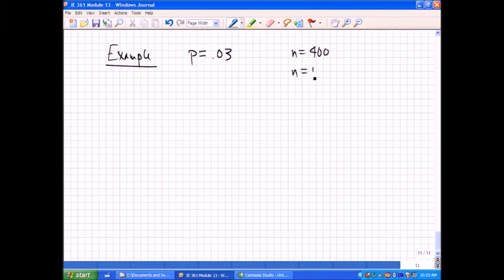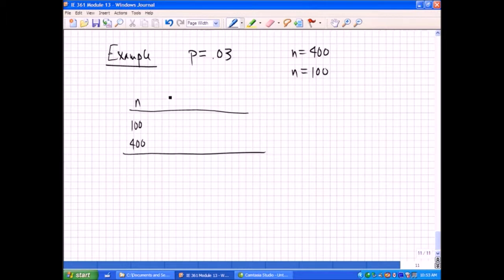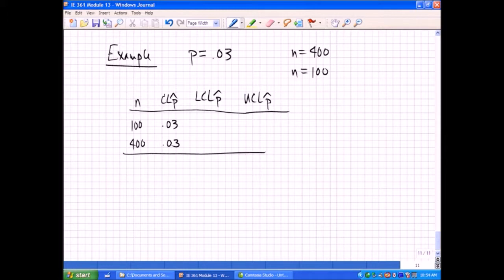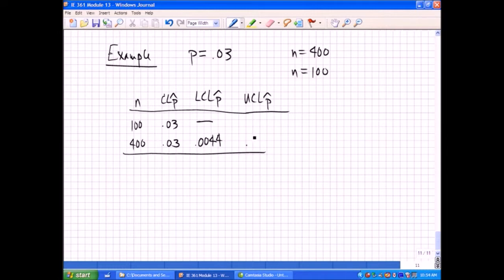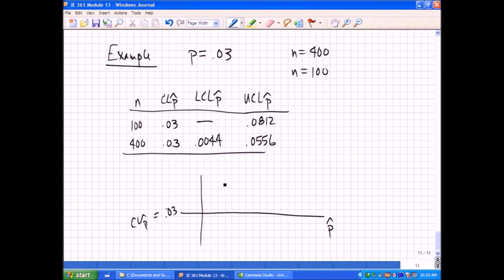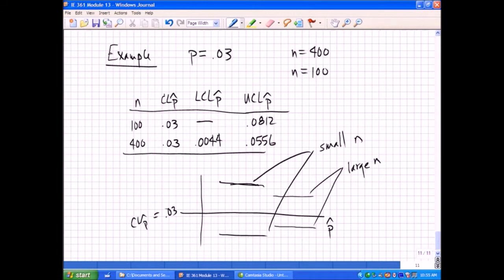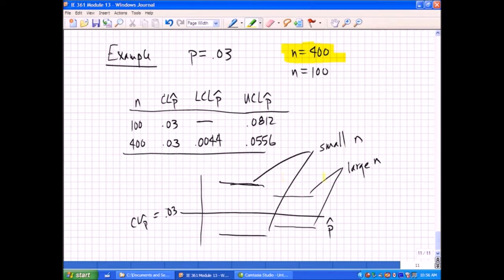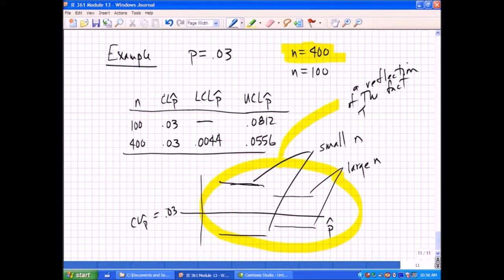IE361 Example 29 3